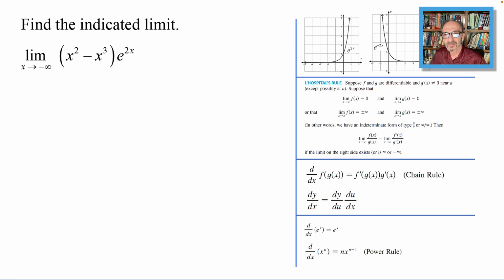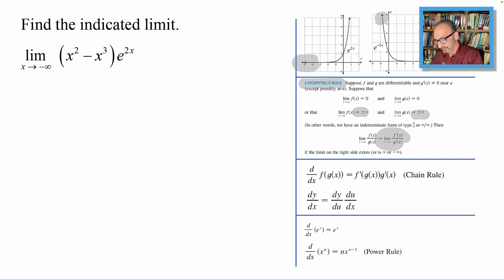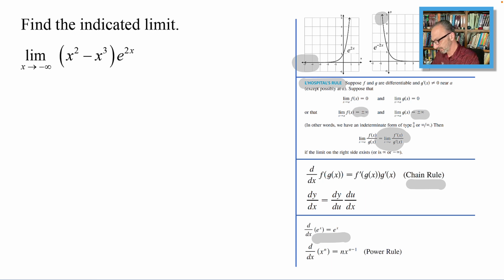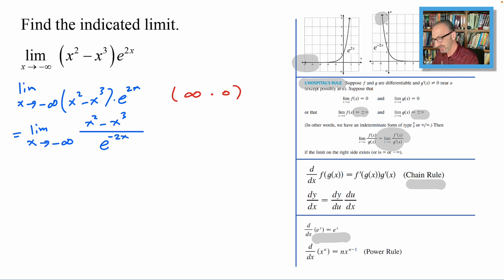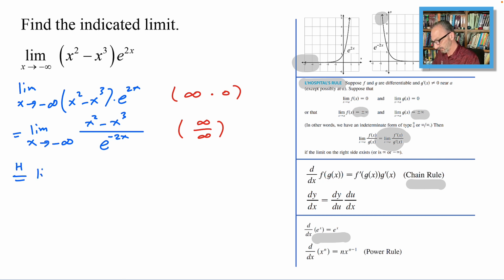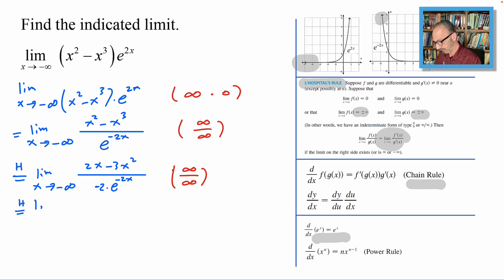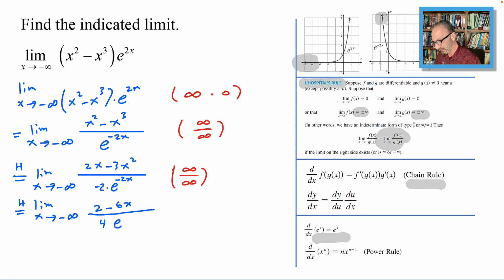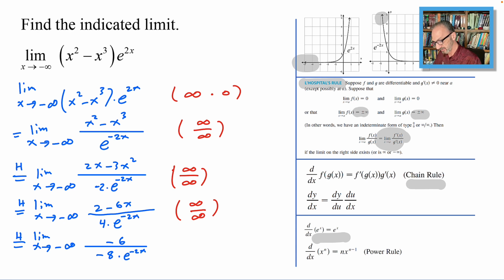Find the limit as x approaches " - infinity". L'Hospital's Rule " infinity * zero".